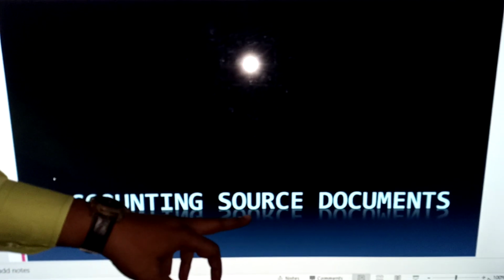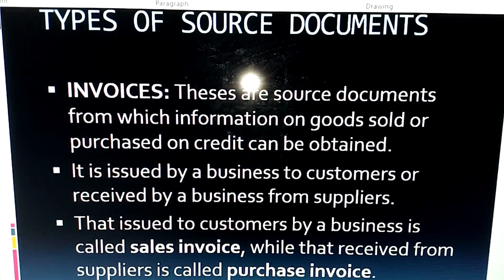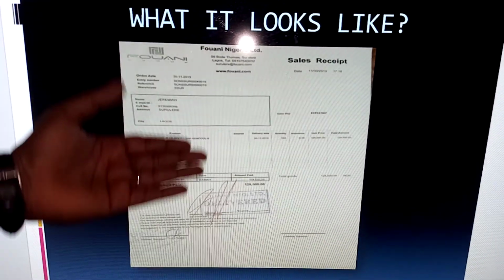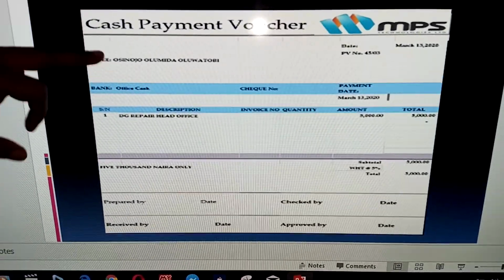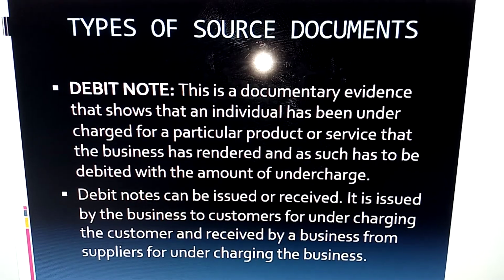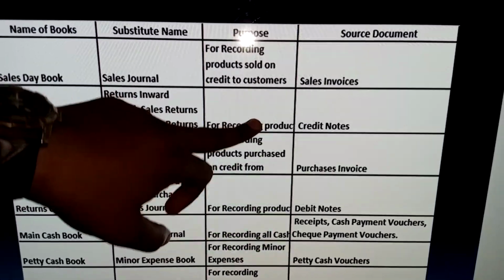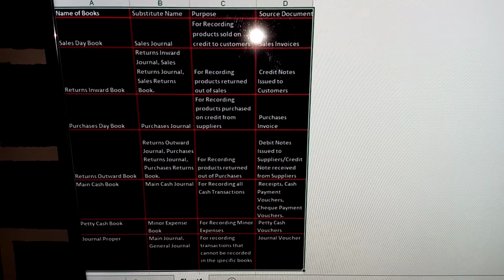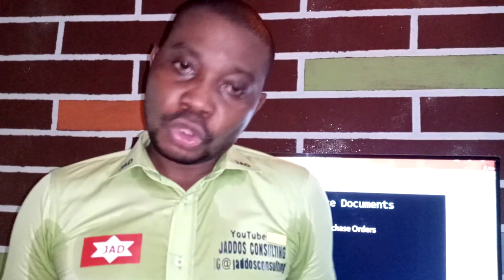Accounting Source Documents.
Definition, Types, Contents and their connected books of Accounts.